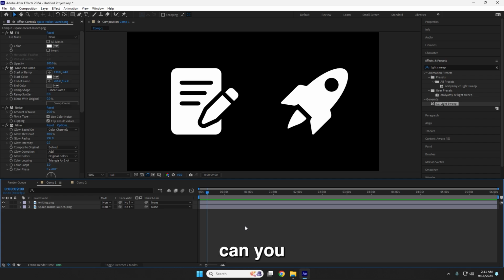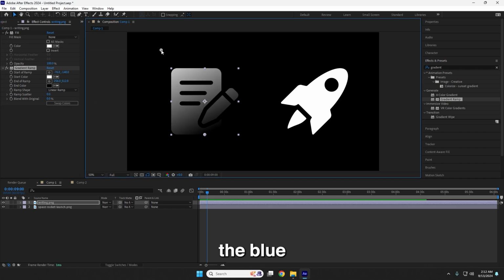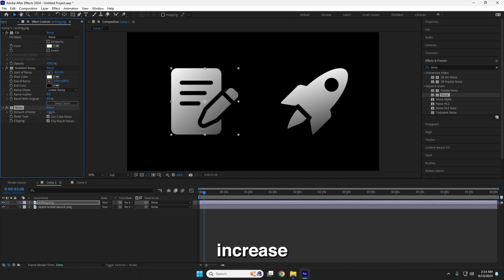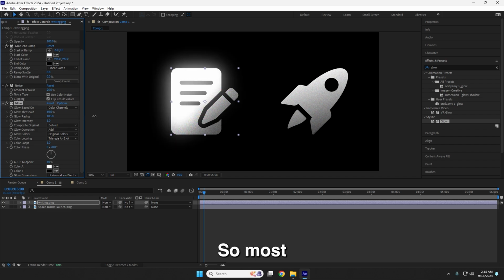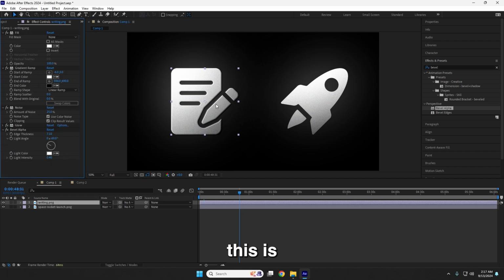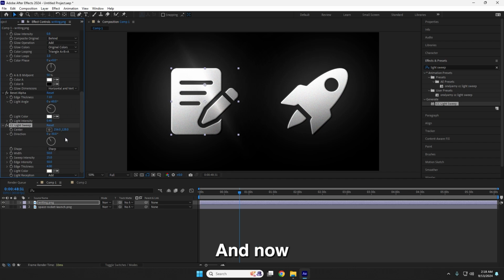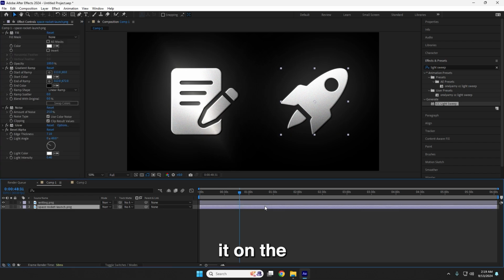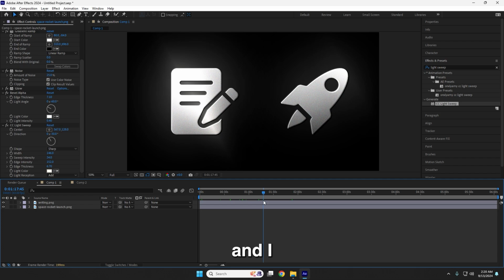Edit Like Iman Gadzhi - Create Dynamic ICONS in After effects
In this video, I will show you how to edit like Iman Gadzhi and create these Dynamic Icons in After Effects